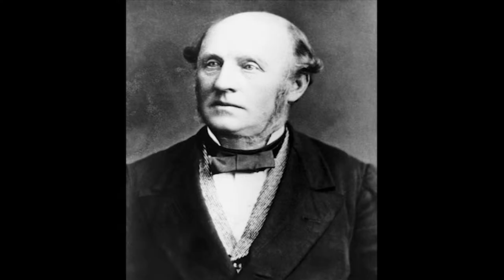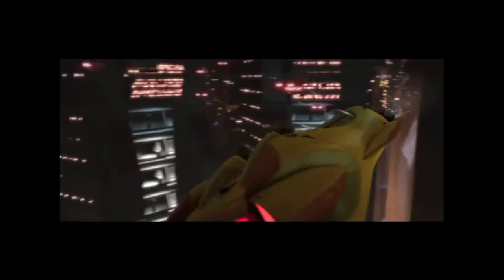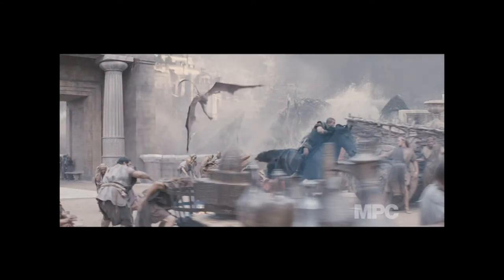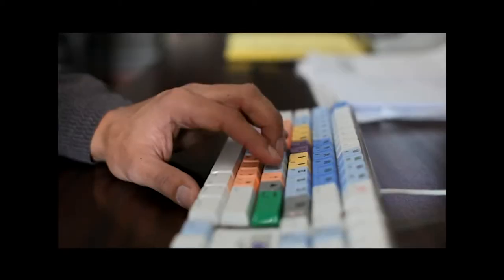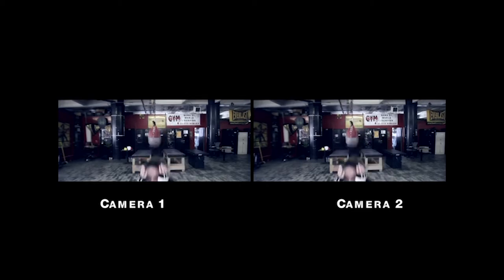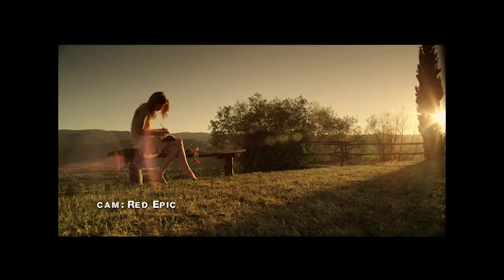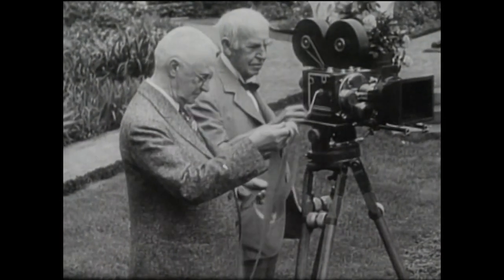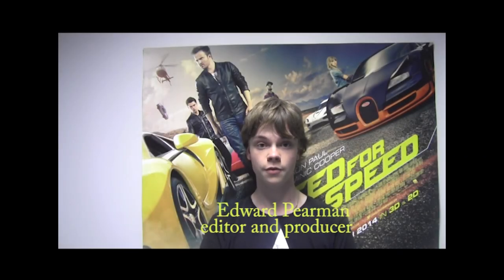Celluloid and digital final documentary ed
college work